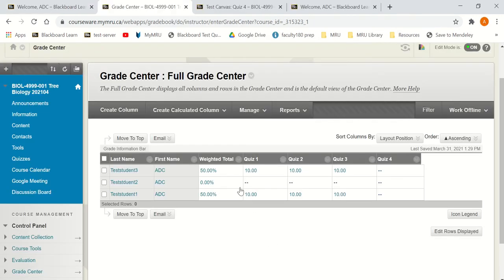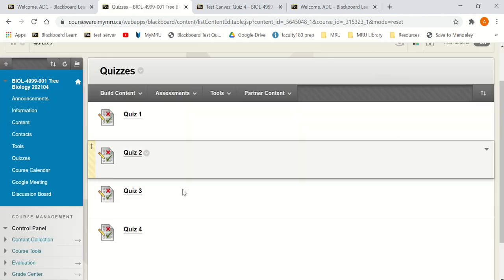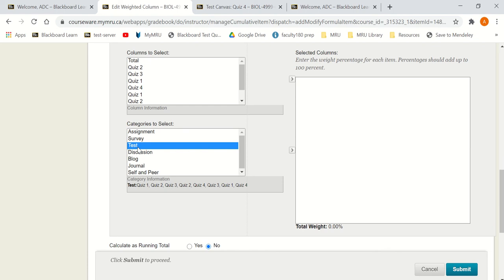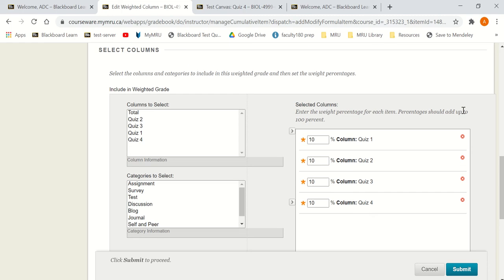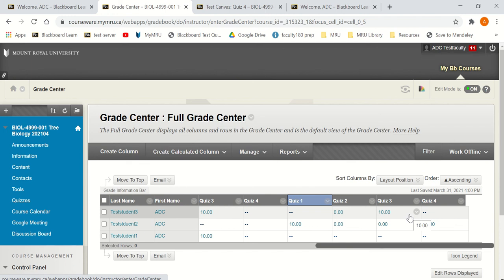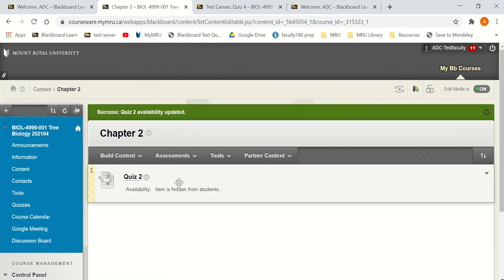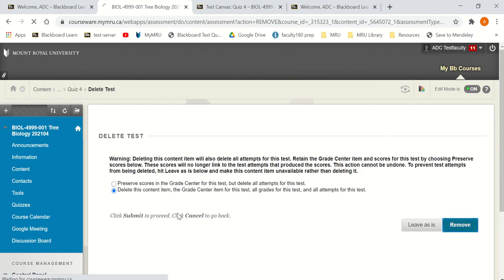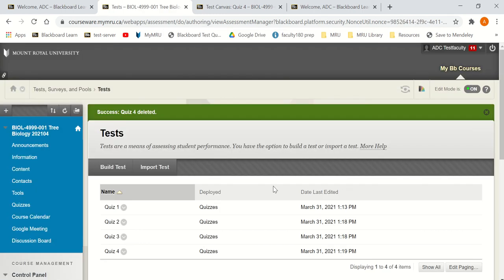How to fix duplicate assignments or tests in Blackboard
This video shows you how to remove duplicated test or assignment columns from Grade Center.